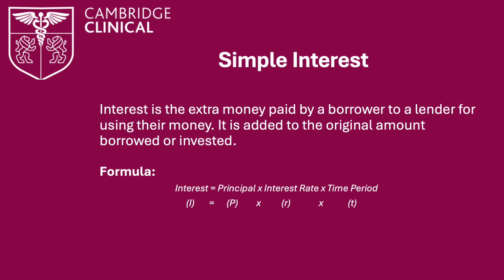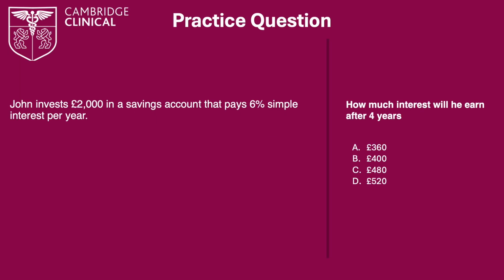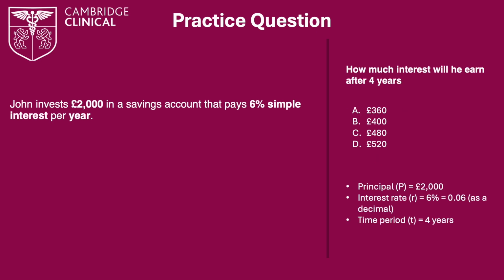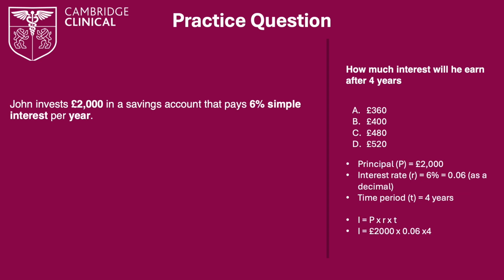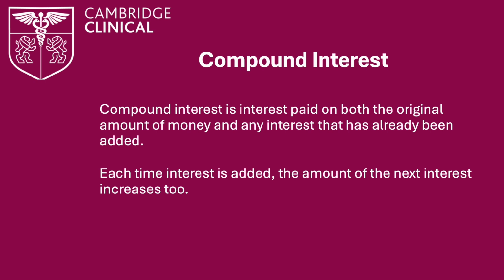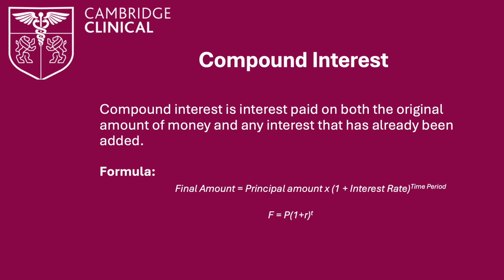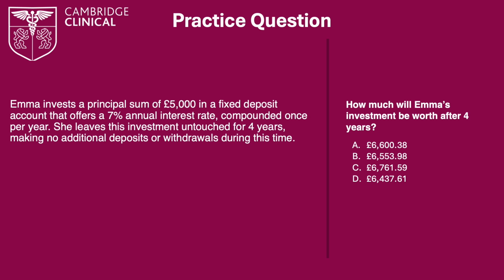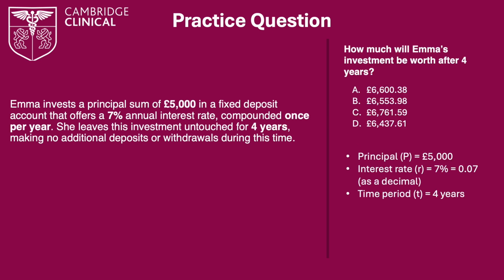Quantitative Reasoning: Interest